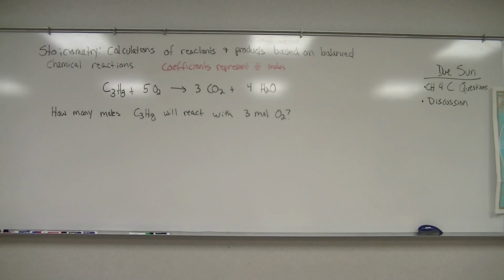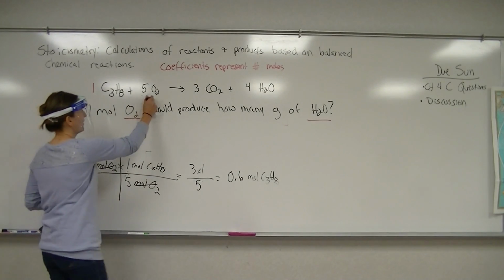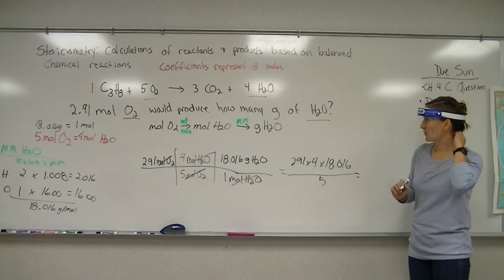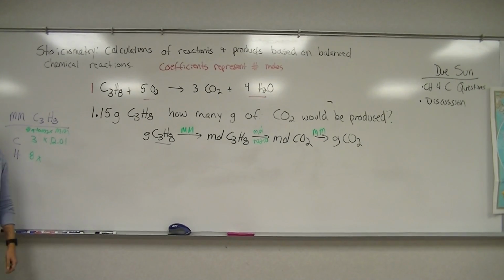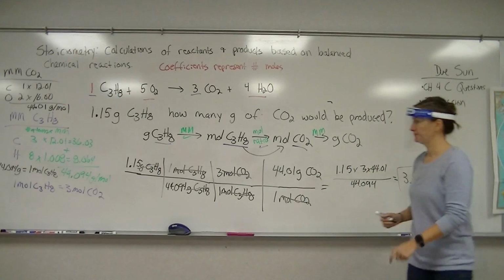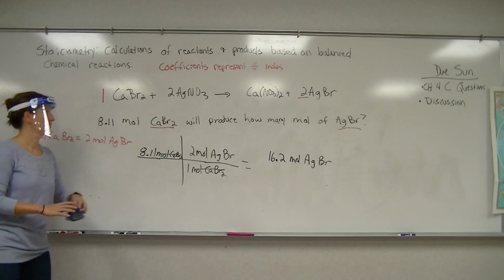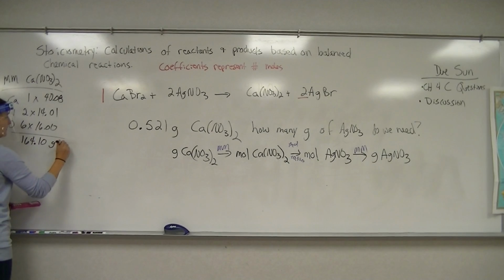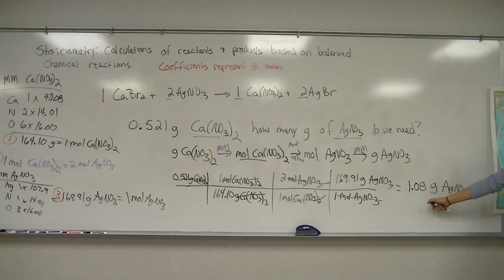CHEM 1303 CH 4c Stoiciometry Lecture video (Quern)